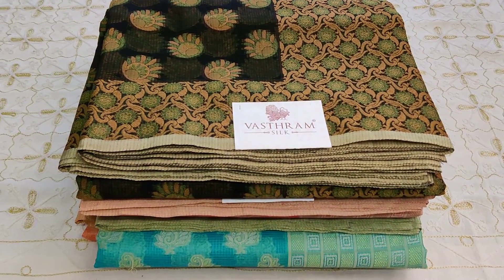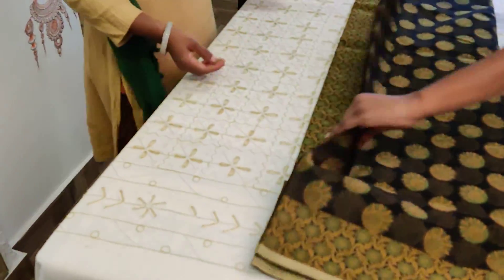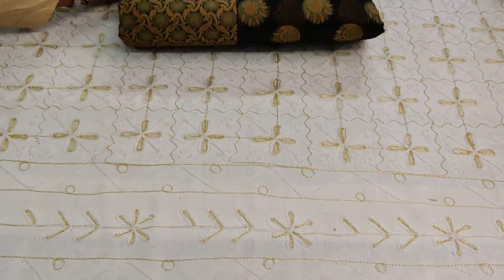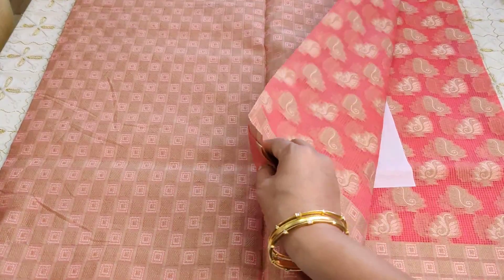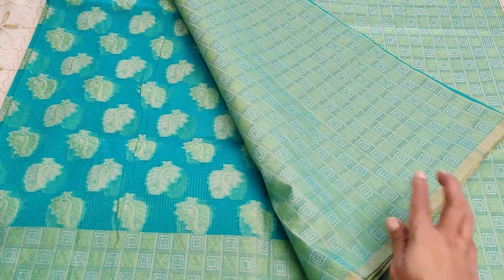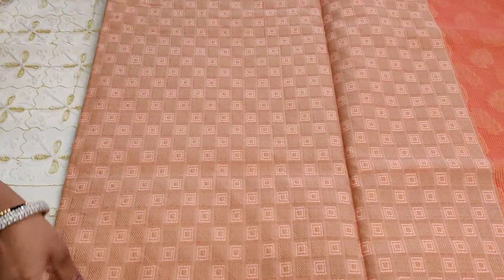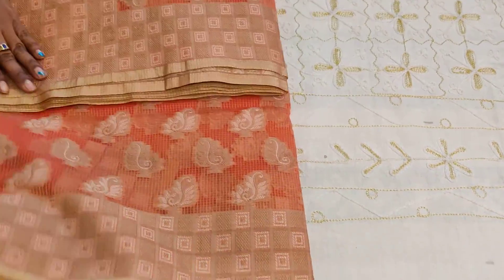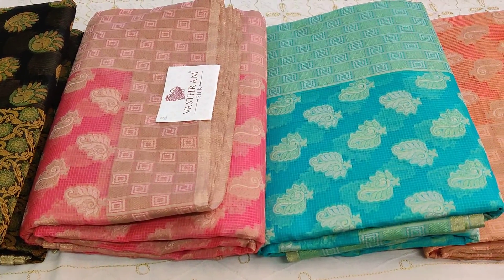mani puri kota saree with brocade blouse